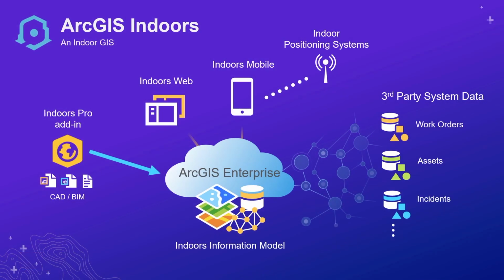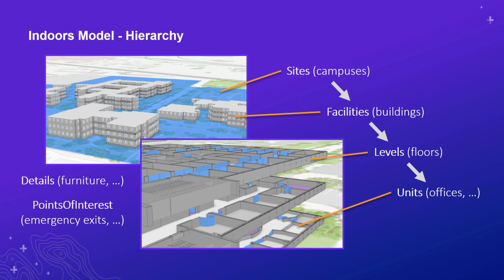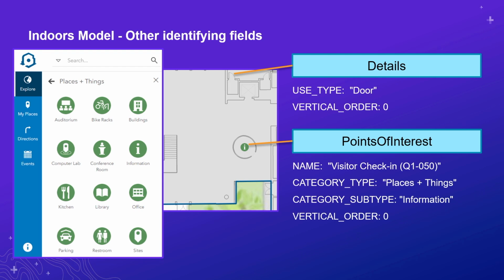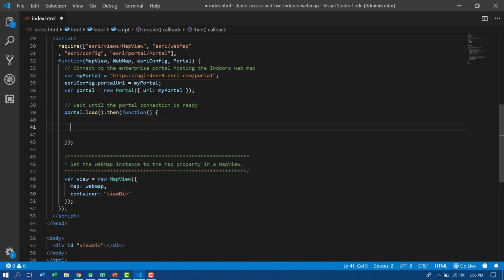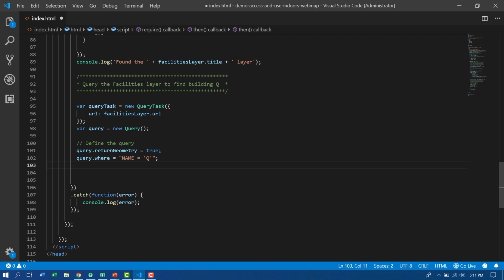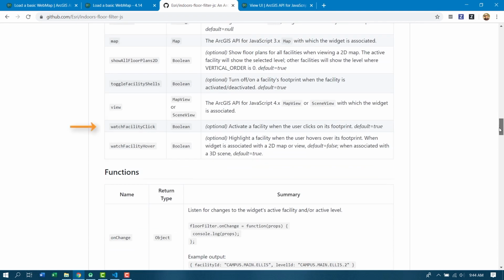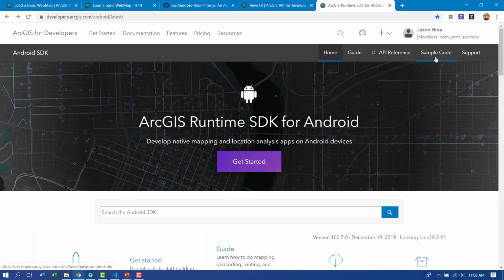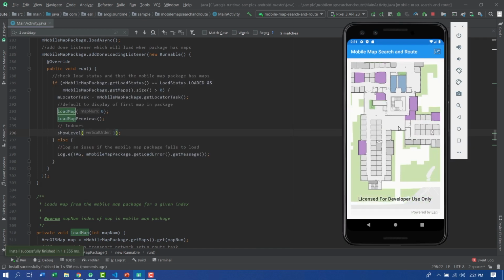ArcGIS Indoors: Developing Indoor Mapping Apps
ArcGIS Indoors is Esri's latest product offering and is a complete system that brings The Science of Where to indoor spaces. Join the ArcGIS Indoors team and learn how to develop custom indoor web and native mobile applications on top of ArcGIS Indoors, or simply augment an existing application with indoor mapping. In this session you will be exposed to the ArcGIS Indoors Information Model and how to leverage the JavaScript API for ArcGIS and the Runtime for ArcGIS to add indoor mapping capabilities to your applications.